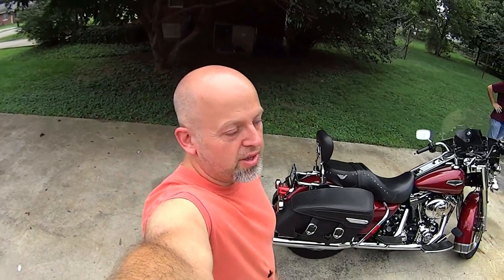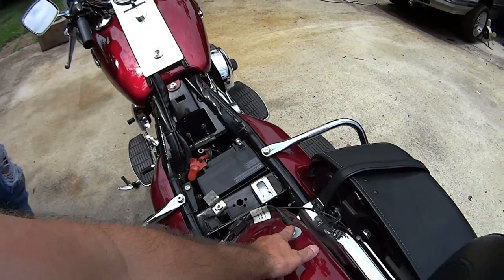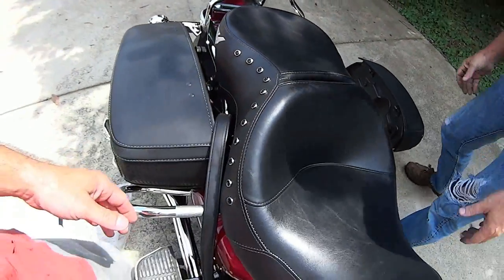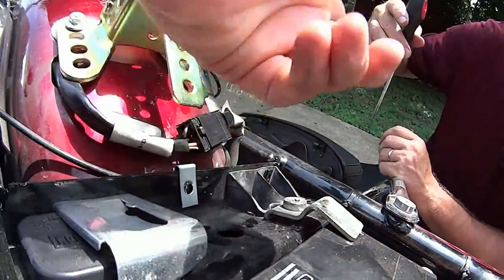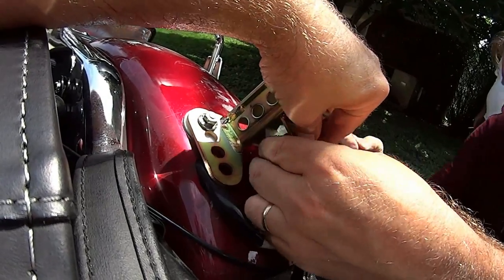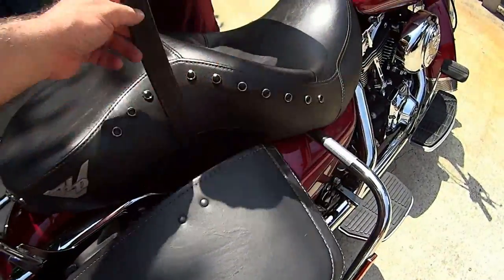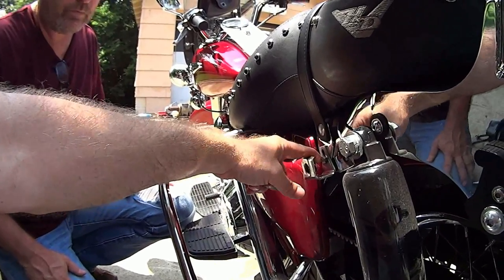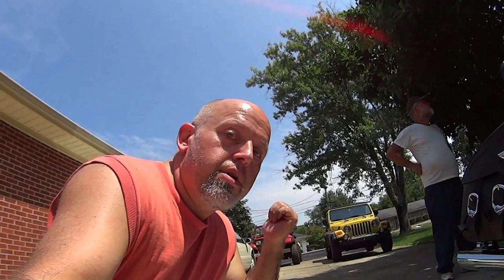Harley Davidson Road King - Install drivers back rest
Harley Davidson Road King - Installing a drivers back rest. The Road King came with an upgraded saddle already installed. The saddle had the provision for adding the drivers back rest. So .. ya know we had to do it. Here we show you how.